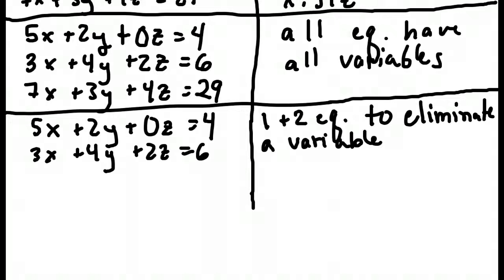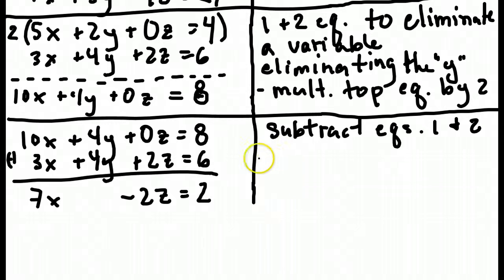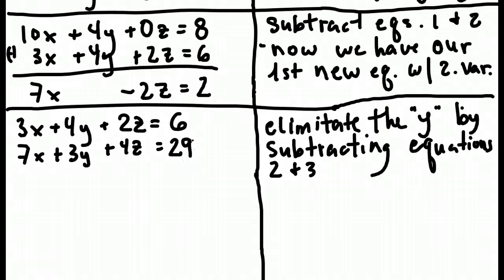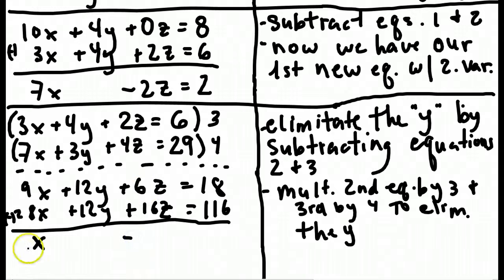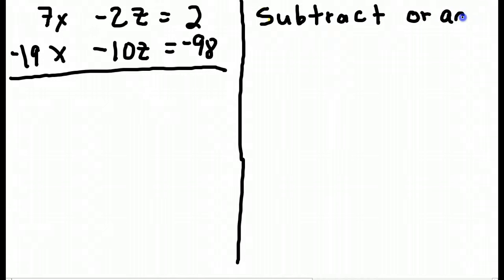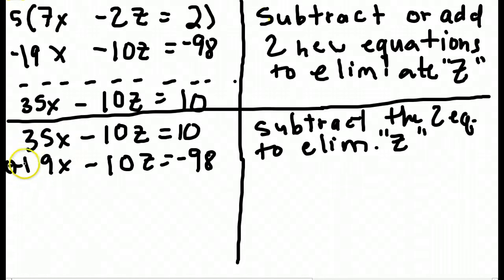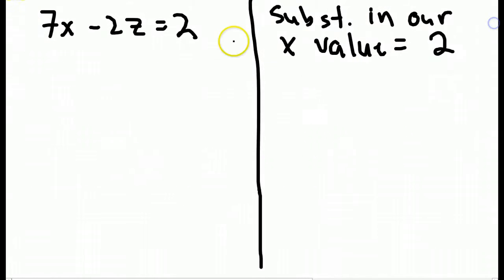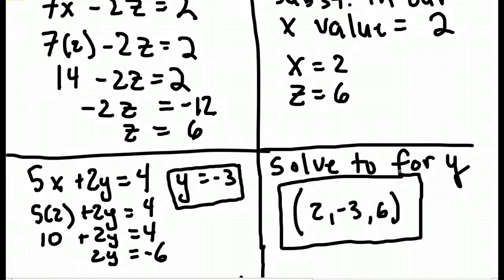solving 3 variables in 3 equations